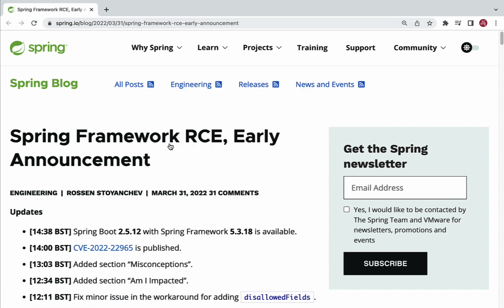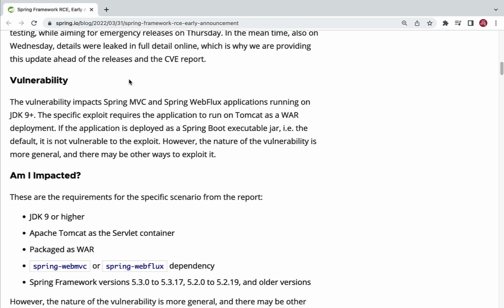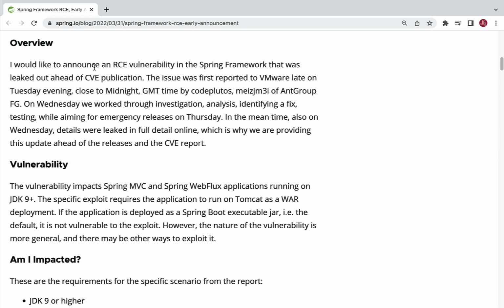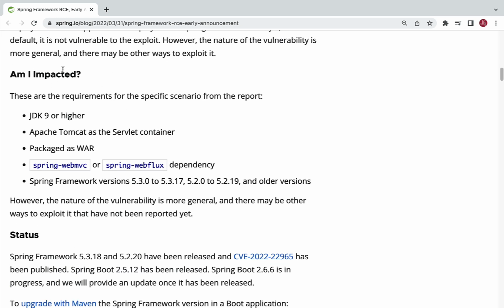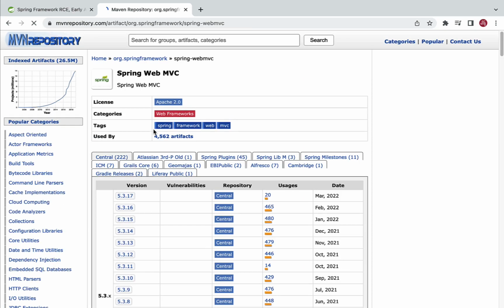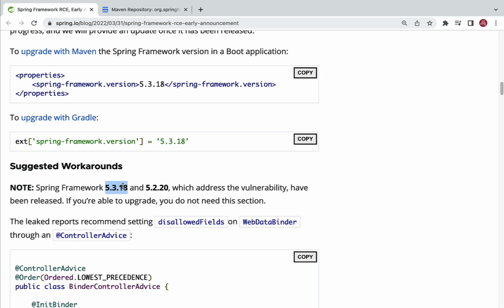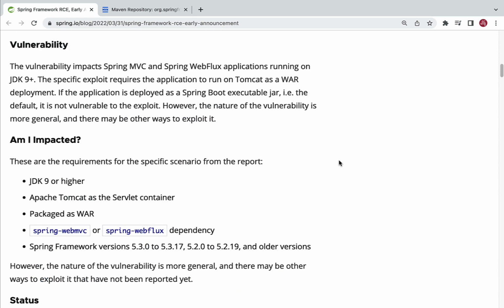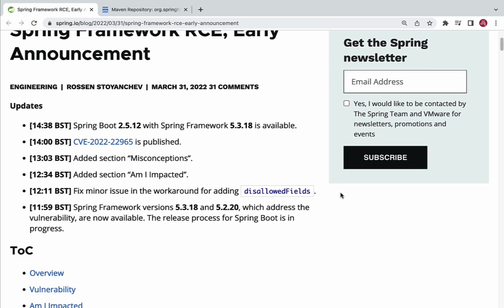Urgent ⚠️ New Spring Framework RCE Vulnerability Confirmed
The vulnerability impacts Spring MVC and Spring WebFlux applications running on JDK 9+. The specific exploit requires the application to run on Tomcat as a WAR deployment. If the application is deployed as a Spring Boot executable jar, i.e. the default, it is not vulnerable to the exploit. However, the nature of the vulnerability is more general, and there may be other ways to exploit it.